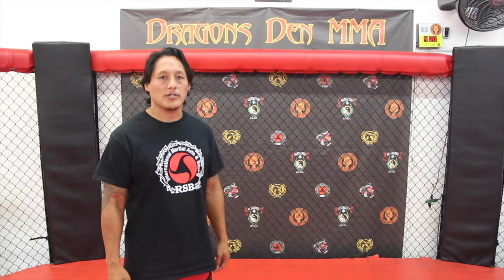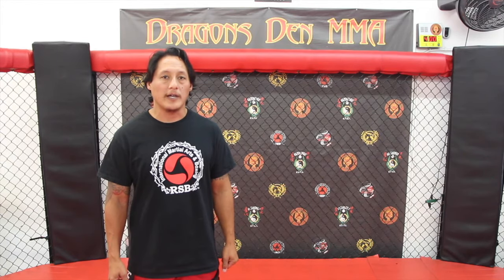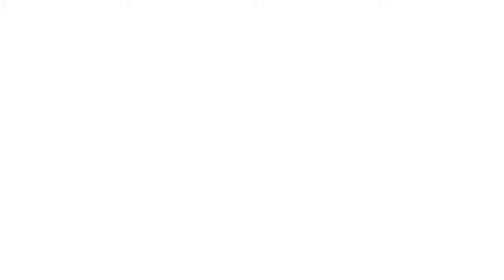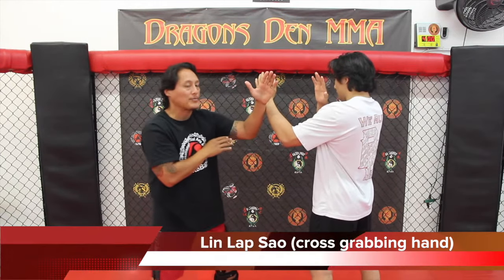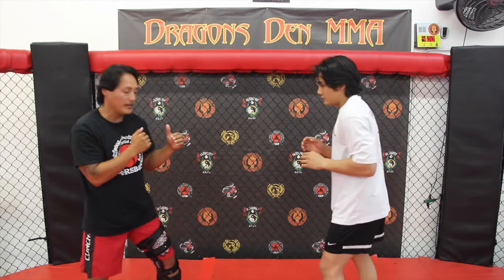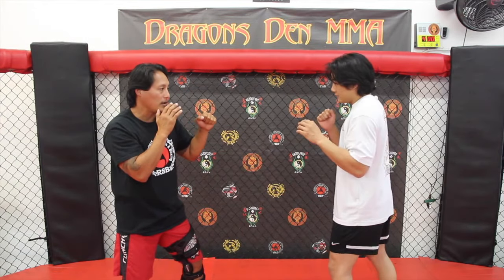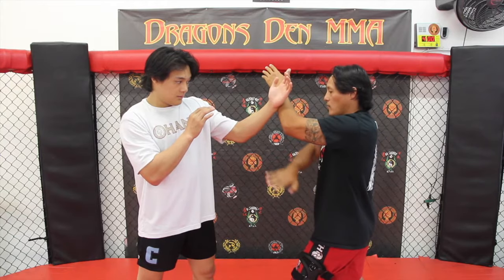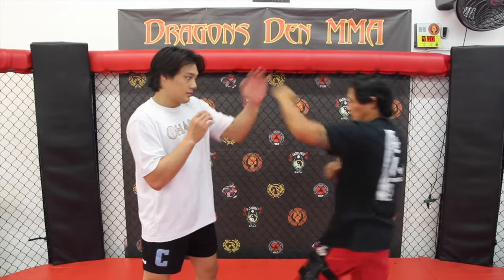Tribute to GM Richard Bustillo: IMB JKD Trapping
This week's technique is a tribute to the late GM Richard Bustillo, founder of the IMB and original student of Bruce Lee.